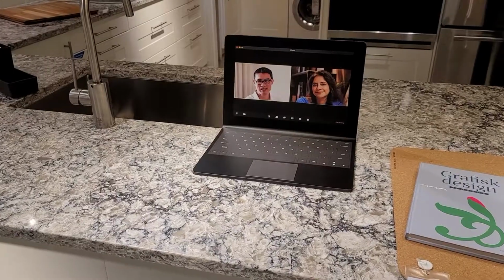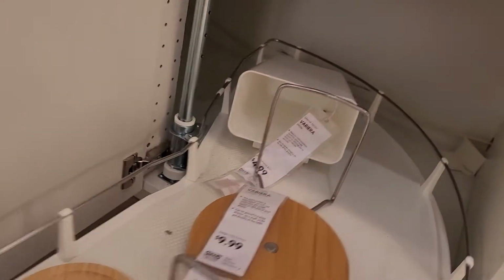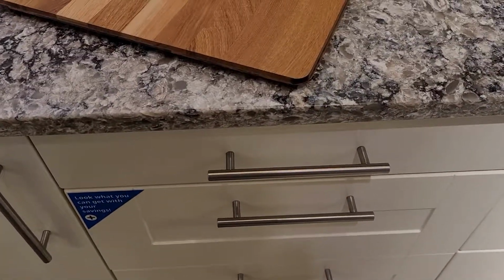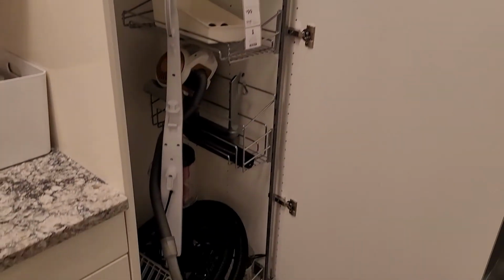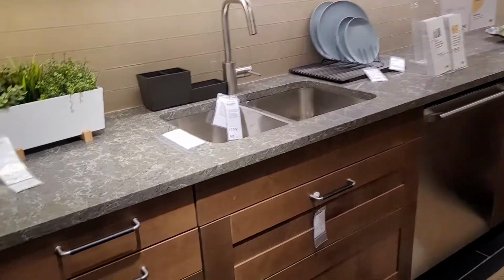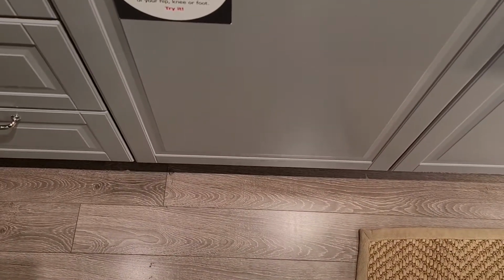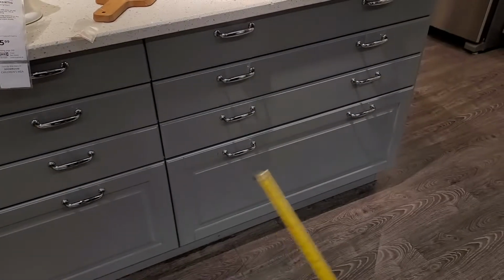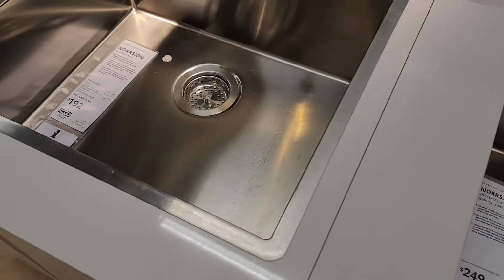Lets Go IKEA Shopping! Sektion Cabinets, Accessories and Kitchen Ideas - Experience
We are simply gathering ideas, measurements and inspiration at Ikea for our upcoming kitchen remodel. I want to know how to configure the cabinets and the usable heights of the drawers. Maybe we'll discover some cool accessories too.

We have a small kitchen at home and I am hoping to optimize the spaces as much as possible. From there, we can maintain the many kitchen gadgets that are valuable to us while having a clean and good-looking kitchen.